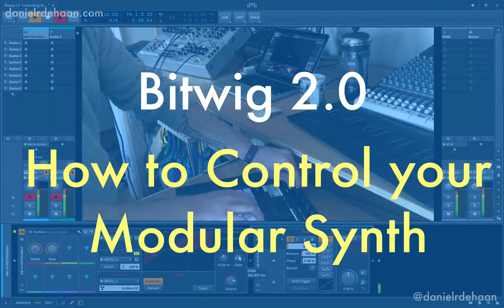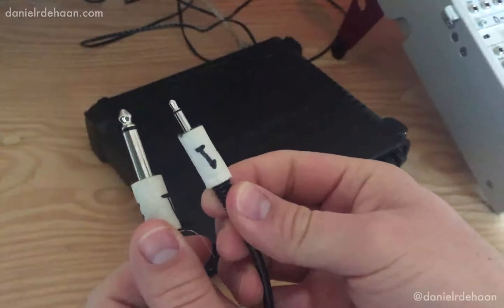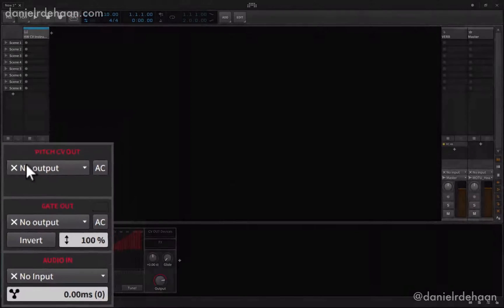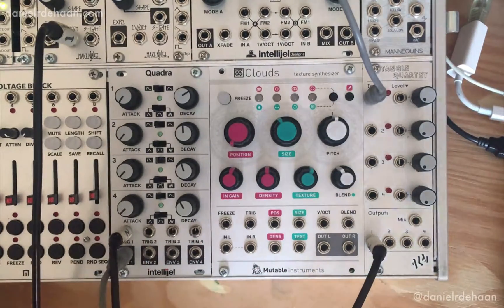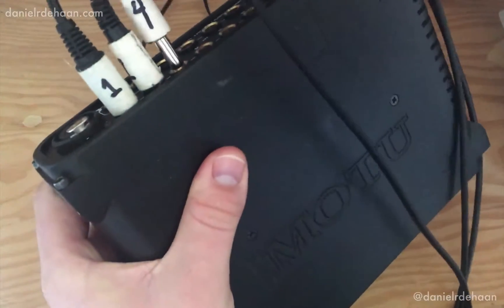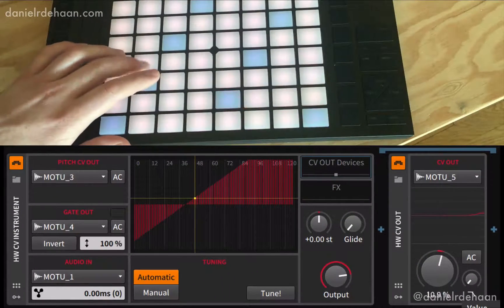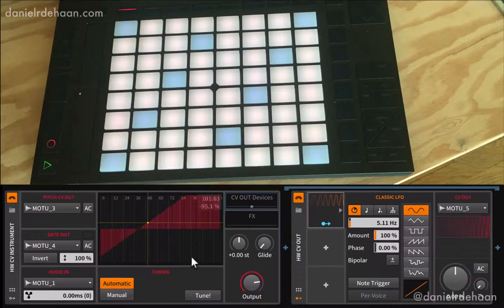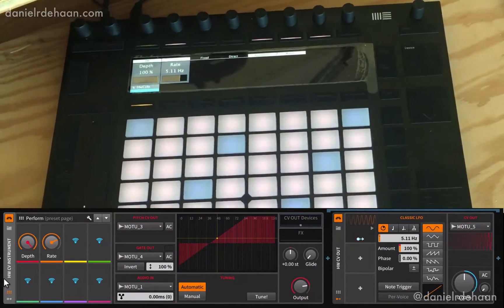Bitwig 2.0 - Controlling Your Modular Synth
This video goes over the basics of how to use some of the new devices and modulators in Bitwig 2.0 to control your modular synthesizer.